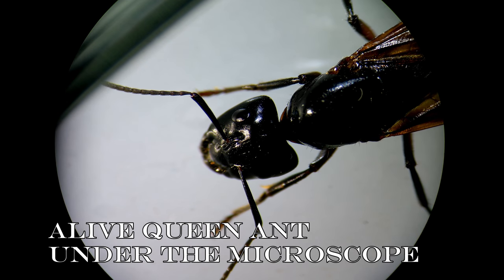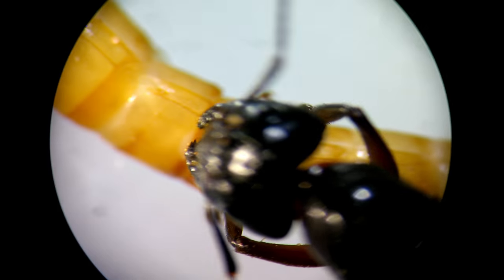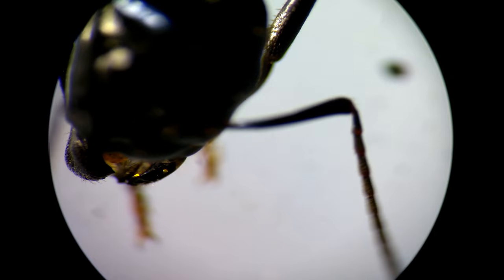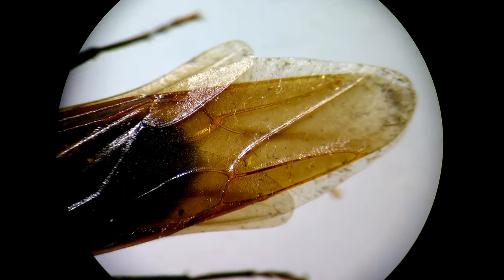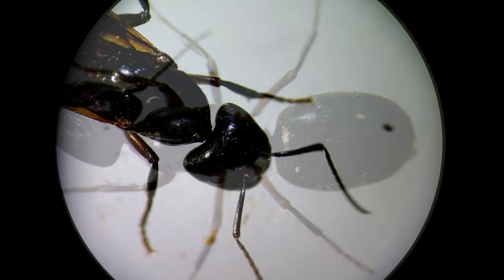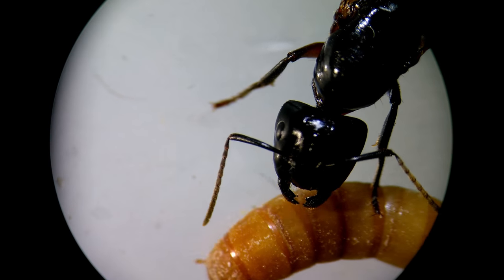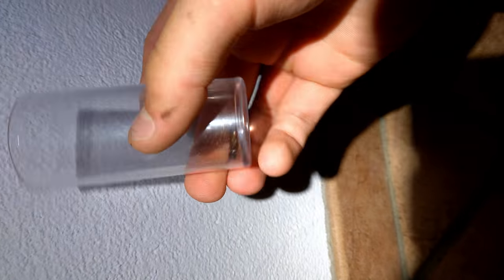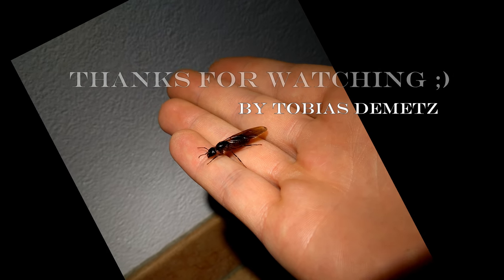ANT UNDER THE MICROSCOPE, 100x, 4k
An alive queen ant under the microscope (Camponotus herculeanus) found in North Italy.

Advices ( like text (too much information?, too fast for reading?), audio, film, cuts, start, end, light (too dark?), colours, quality, .) on how to improve my upcoming videos are more than welcome.

If you have questions, just ask!